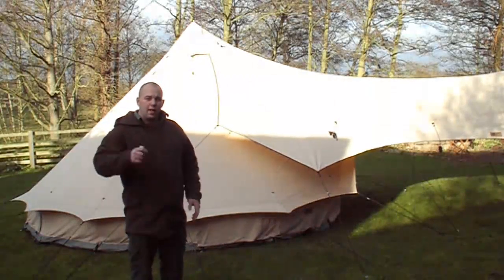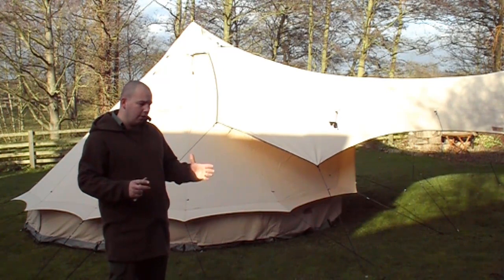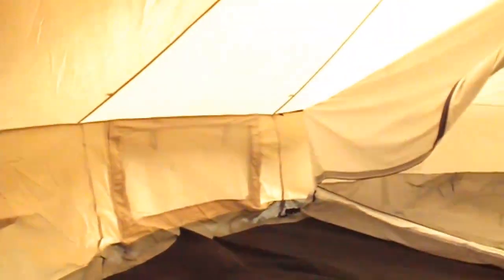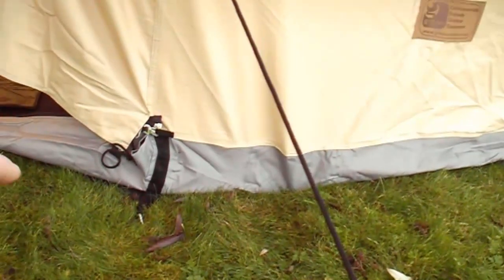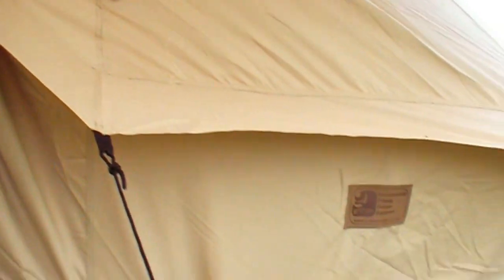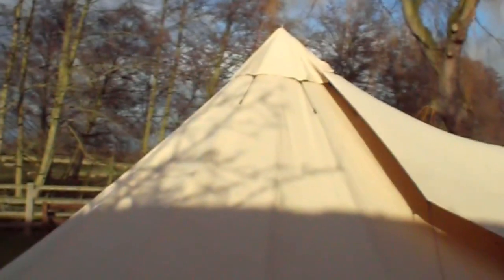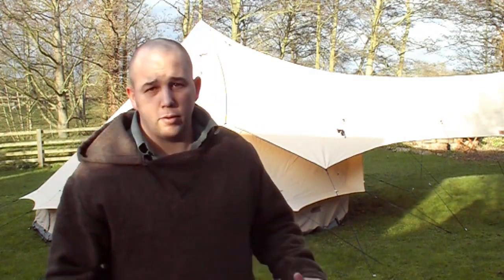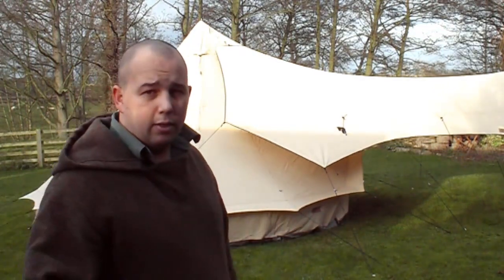Green Outdoor Bell Tent Look-See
A Look at our New Green Outdoor Bell Tent that we purchased to use as a base when we visit shows around the EU and also talk of our new Stove from Phil at BushLife Essensials.